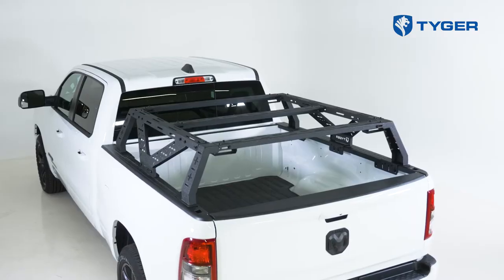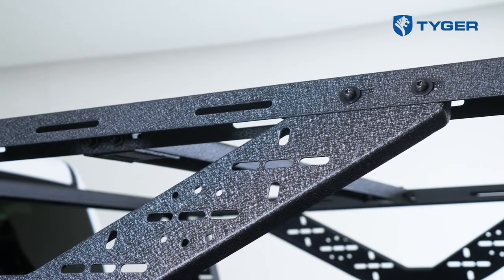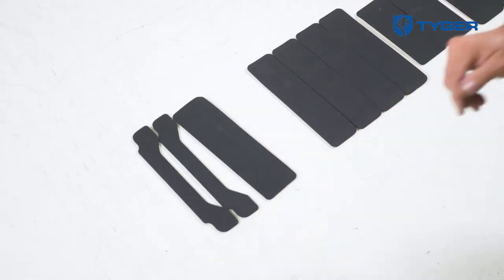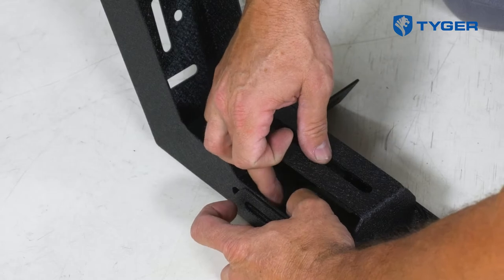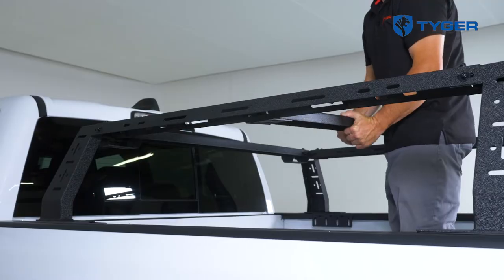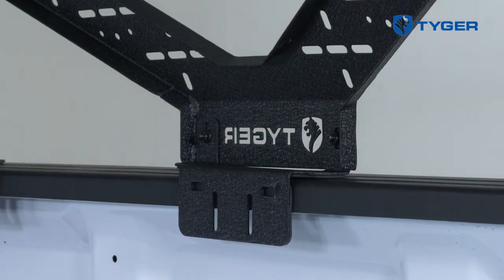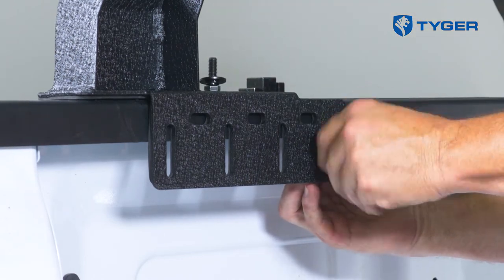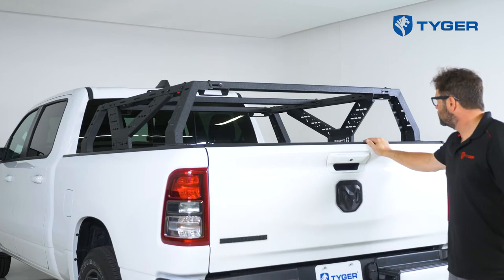V-BRACING Full Size Truck Overlanding Bed Rack | Install Guide | TYGER AUTO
Looking to elevate your overlanding set up for your next outdoors adventure? Tyger's Overland Truck Bed Rack is designed with enhanced durability and user-case versatility in mind.

Model Number - TG-BK2U55637

Feature Highlights:

• V-bracing reinforced frames made of 3mm thick carbon steel maximizes load bearing with 750 lb Static and 150-400 lb Dynamic Capacity
• OVER 100 MOUNTING POSITIONS of all shapes and sizes.
• No drilling needed. Works with truck beds with or without utility bed rails.